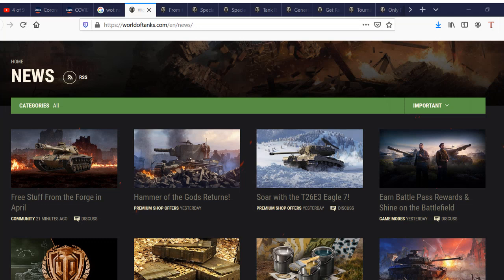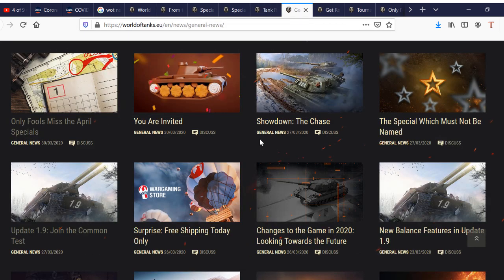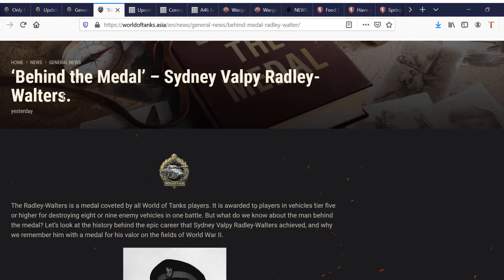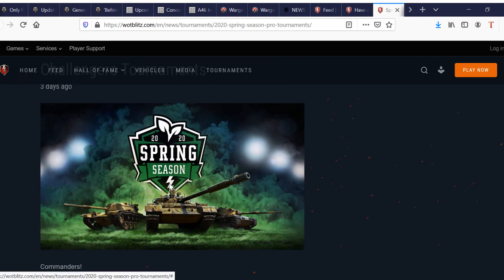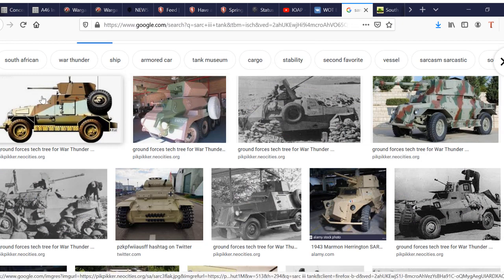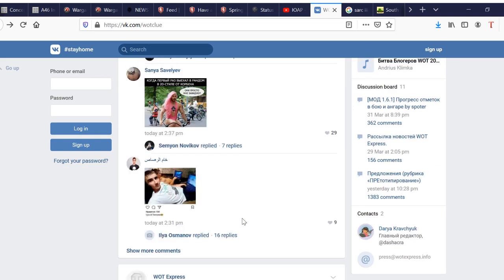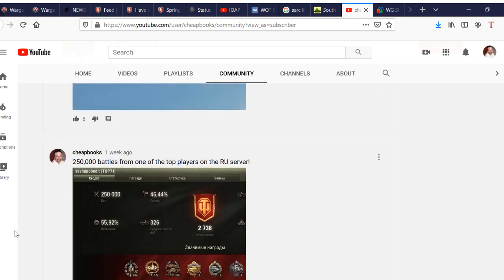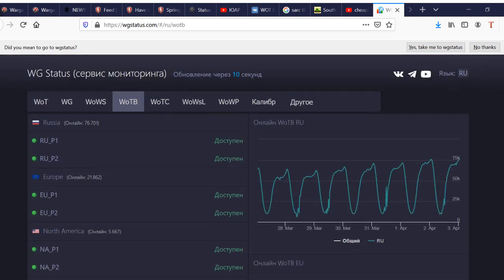Wot News - April 2 2020 - South Africa Tech Tree